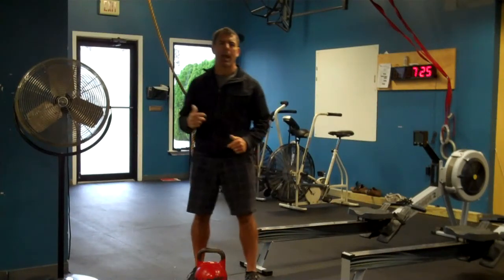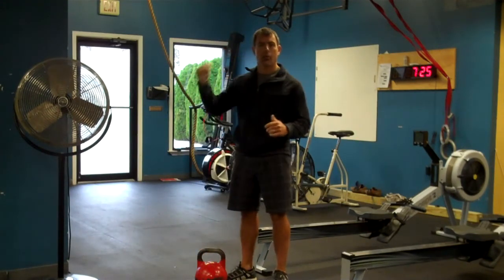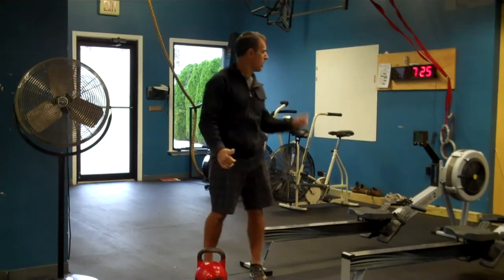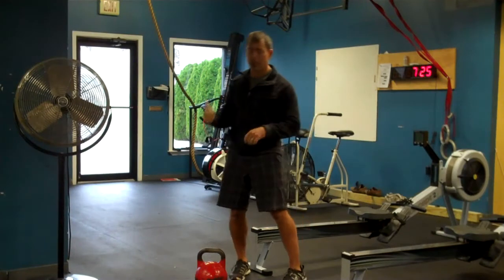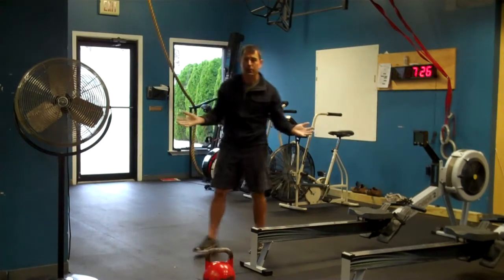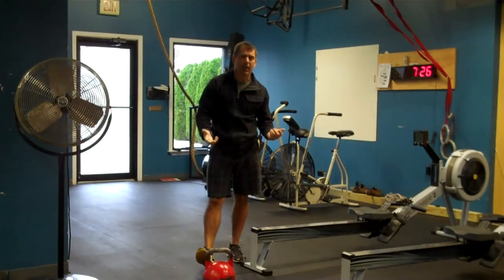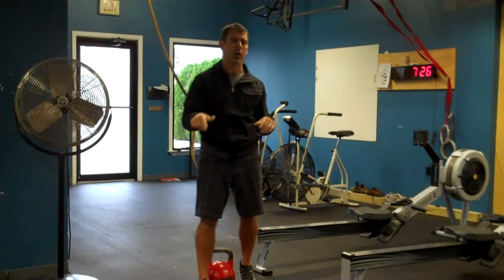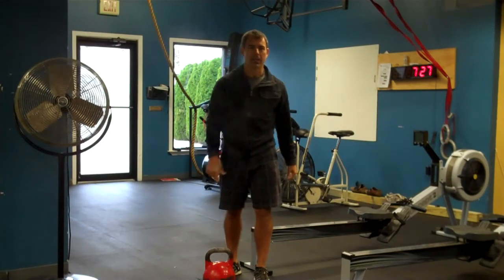Run Snatch Burpee Challenge